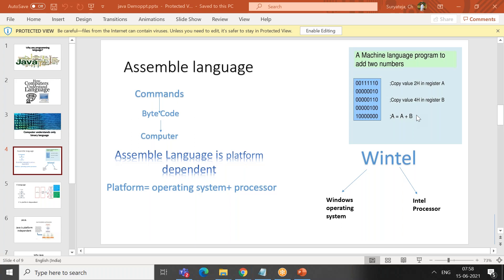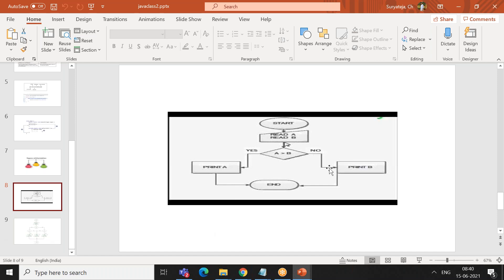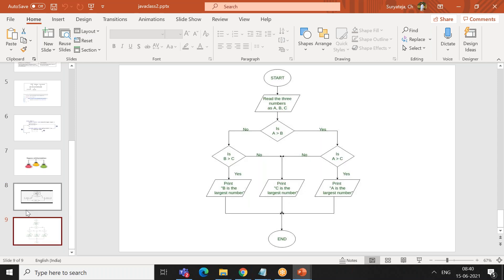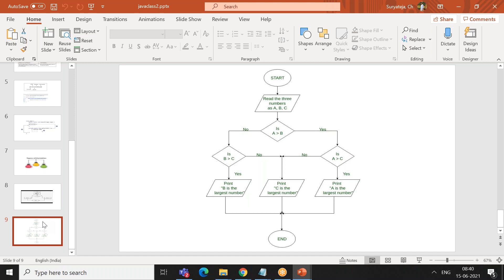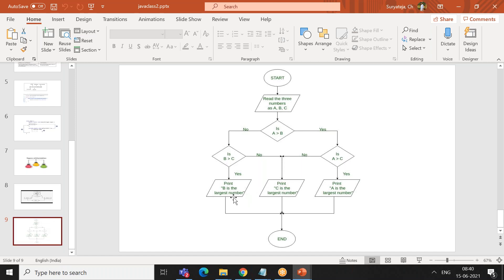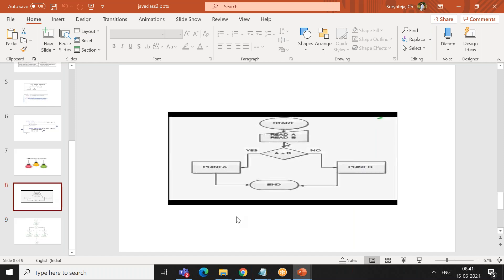Java For PE Day 1 On 15th June 2021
2) Cloud Performance Engineering in DevOps - Core to Master Level

9) SAPGUI protocol - Performance Testing for SAP applications Using LoadRunner